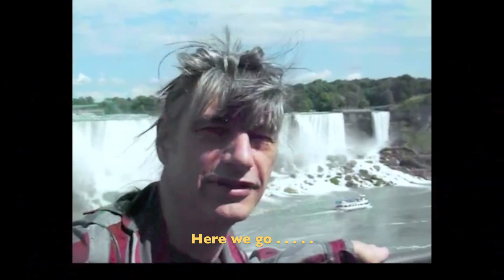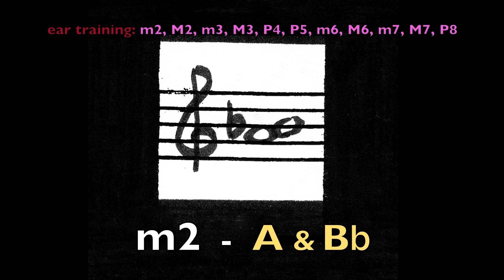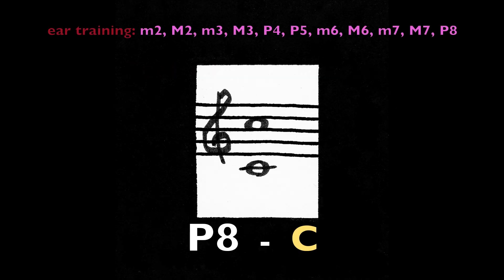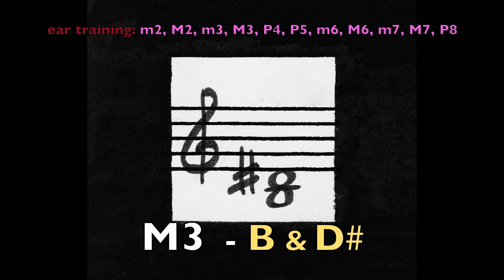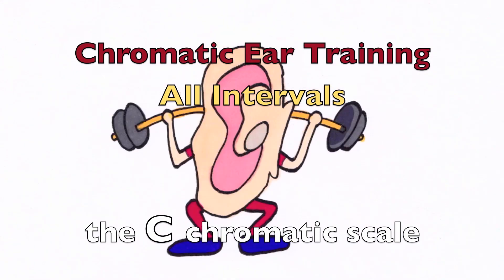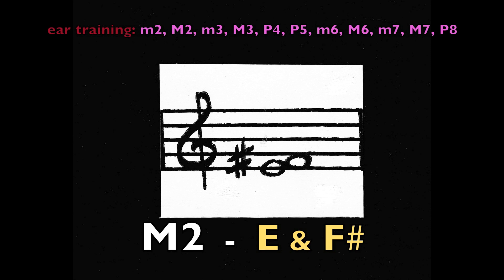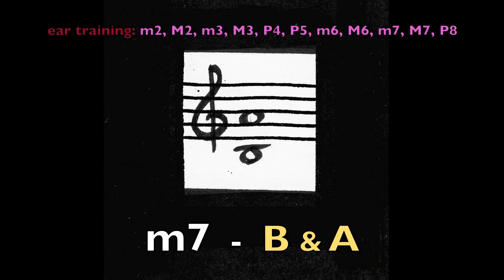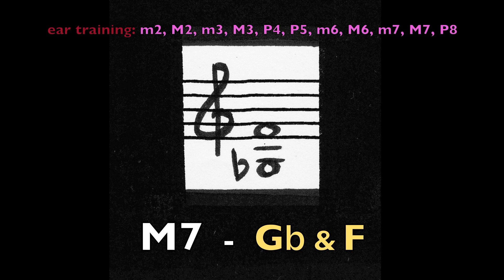Ear Training: All Intervals in the Octave - harmonic only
Ear Training with Spock - All Chromatic Intervals within the octave: m2, M2, m3, M3, P4, tritone, P5, m6, M6, m7, M7, P8

This video contains two tests of 24 questions involving all the intervals in the octave. The notes are played together (harmonic) only. The tests are designed for BOTH beginners and advanced ears at the same time. The intervals are played twice with an electric piano sound and then the answer is revealed - with narration and written.

Test #1 starts at 1:32 - Test #2 starts at 10:01

Beginning ear training students must listen for the difference between the different sounding intervals.  For the advanced students: the test begins with a C chromatic scale and each interval shares a note in common or moves by step to the next interval, so you a required to name the interval and the note names of the pitches in that interval being played.

The answers are given verbally and in standard notation with captions. Recorded in GarageBand • video made in iMovie.

Conception, all artwork, video, calligraphy and voice over by Michel Rene Plourde 2019.